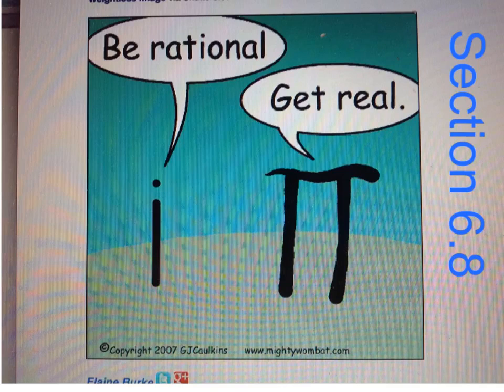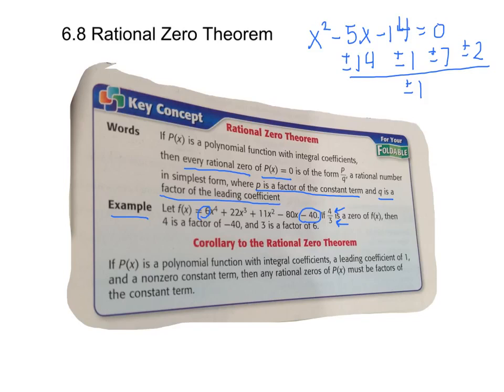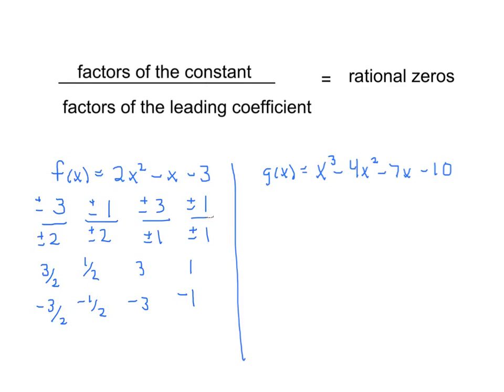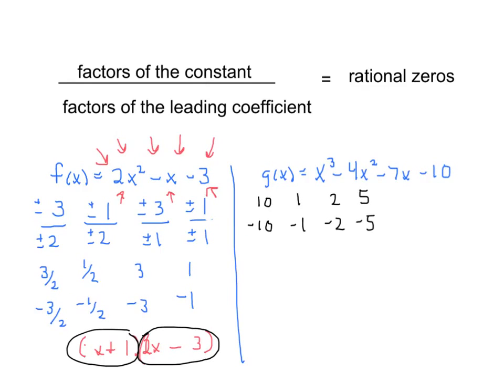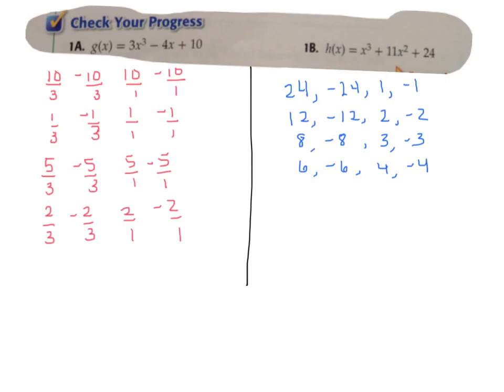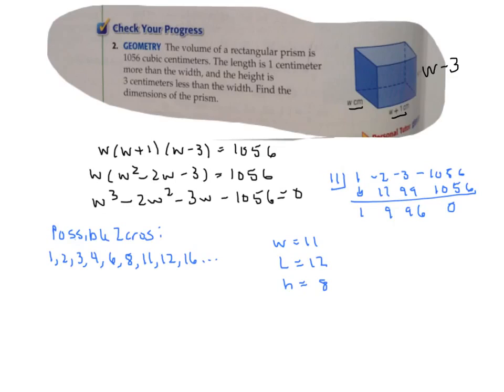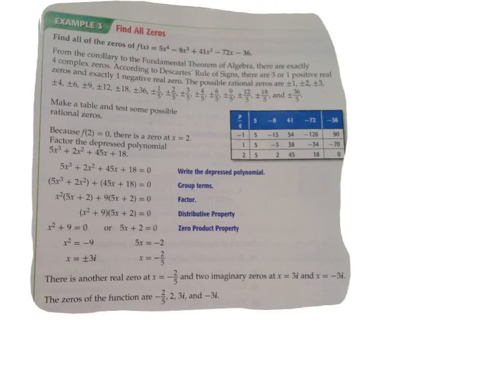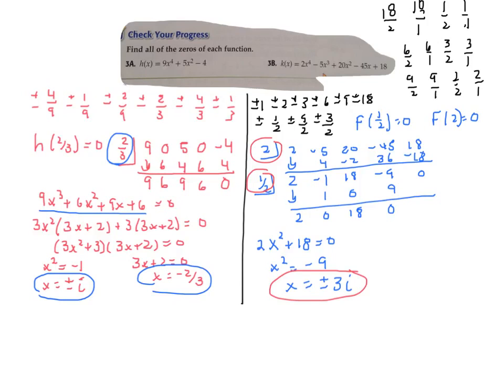6 8 Adv Alg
This video walks a student through section 6.2 Glencoe Algebra 2